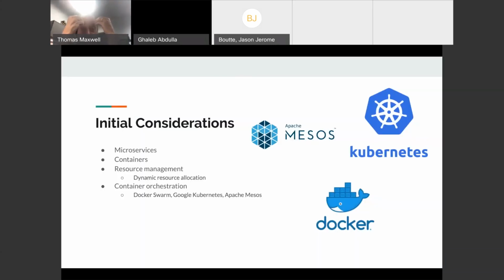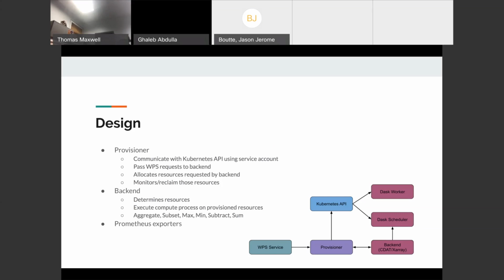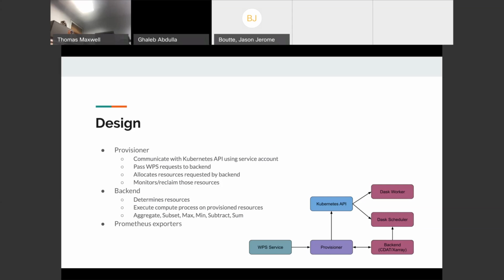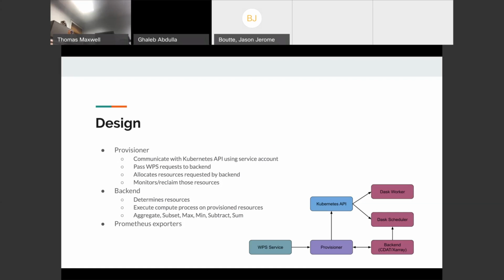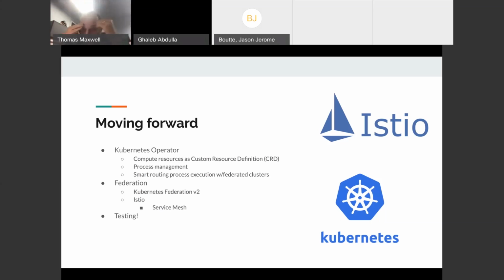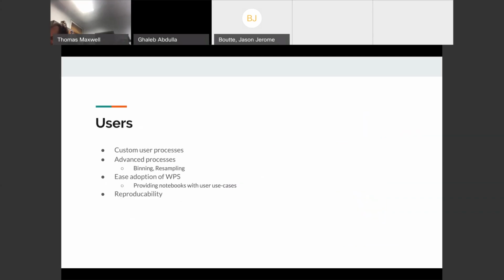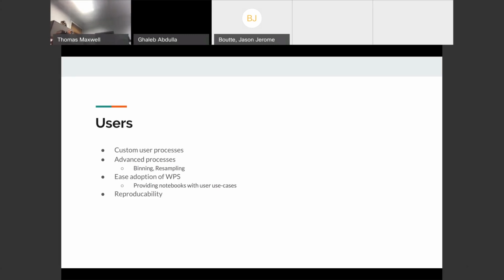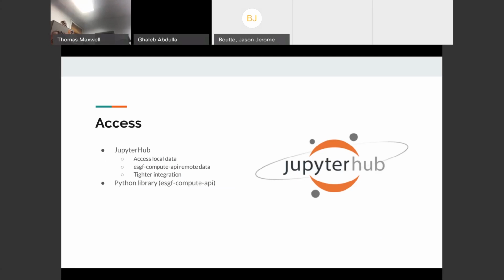Virtual workshop on Compute and analytics - 10) Talk by LLNL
The IS-ENES3/ESGF Virtual Workshop on Compute and Analytics is a web meeting organized on December 2nd, 2019, in the context of the EU H2020 IS-ENES3 project in close collaboration with the Earth System Grid Federation international effort.

The Virtual Workshop discussed users’ requirements, solutions, gaps and challenges about the compute and analytics services in the climate change domains. Talks on state of the art implementations in this field as well as applications built on top of them were presented.

The main outcome of the workshop, which collected all contributions from the participants, will be documented into a final report on “Compute service requirements and state of the art approaches”. See DOI 10.5281/zenodo.3724333